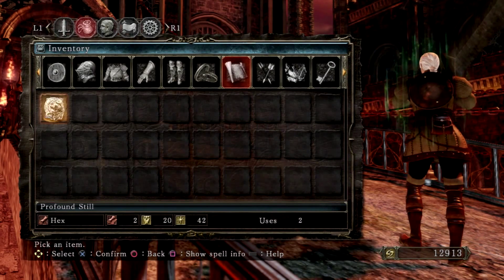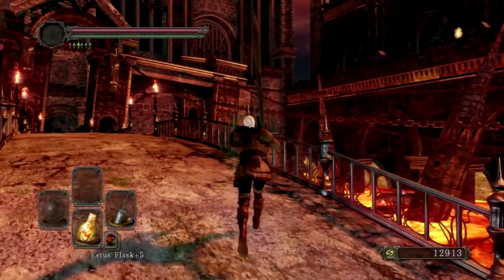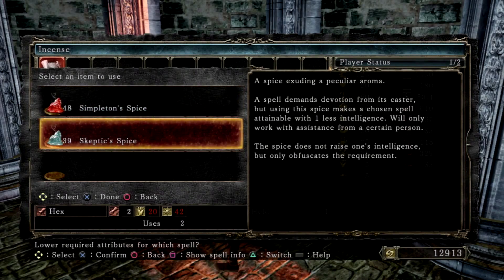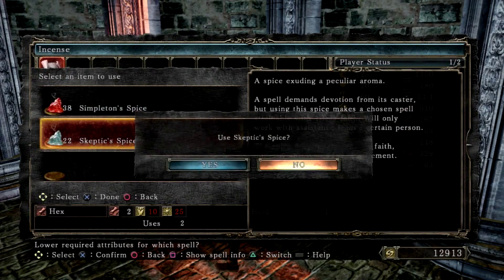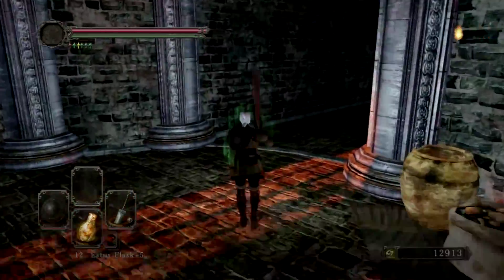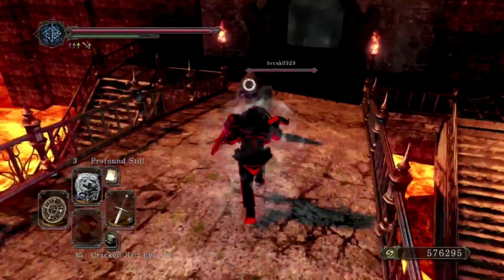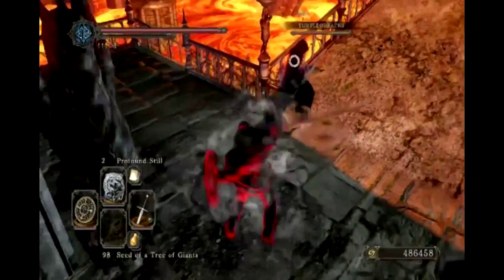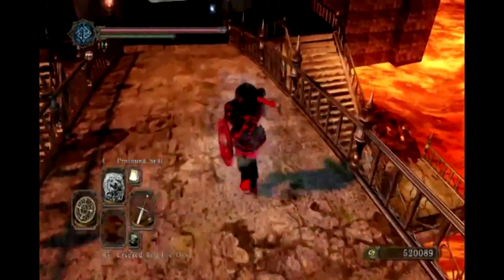Mage Killer 101 Commentary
If you enjoyed watching please remember to leave a
to 1080p HD settings, enjoy!

Thanks to everyone who has shown support it reaches a personal level with me. Between school, work, and editing/uploading it gets tough. But I love being able to share all of the great experiences and funny ideas I have with you guys. And seeing positive feedback from likes or subs is awesome, keep it up.
If you would like to show even more support you can donate through
Any donations no matter the size will be put back into the channel and go towards getting a computer rig for streaming and better video editing software. Thank you, let see how far we can reach together.

►GAME INFORMATION

Bloodborne takes place in the gothic, ruined city of Yharnam which is rumored to house a potent medical remedy. Over the years, many travelers make pilgrimages to the city seeking the remedy to cure their afflictions; the player takes the role as one of these travelers. Upon arriving in Yharnam, however, it is discovered that the city is plagued with an endemic illness that has malformed most of its denizens into bestial creatures. The player must navigate the streets of Yharnam and overcome its violently deranged inhabitants and horrifying monsters in order to survive.

Minecraft is a sandbox indie game originally created by Swedish programmer Markus "Notch" Persson and later developed and published by Mojang. It was publicly released for the PC on May 17, 2009, as a developmental alpha version and, after gradual updates, was published as a full release version on November 18, 2011. A version for Android was released a month earlier on October 7, and an iOS version was released on November 17, 2011. The game was released on the Xbox 360 as an Xbox Live Arcade game on May 9, 2012, and on the PlayStation 3 on December 17, 2013. The game was released on the PlayStation 4 on September 4, 2014, launching on the Xbox One the next day. All versions of Minecraft receive periodic updates, with the console editions being co-developed by 4J Studios.
 Minecraft allows players to build constructions out of textured cubes in a 3D procedurally generated world. Other activities in the game include exploration, gathering resources, crafting, and combat. Multiple gameplay modes are available, including survival modes where the player must acquire resources to build and maintain his or her health and hunger, a creative mode where players have unlimited resources to build and the ability to fly, and an adventure mode where players can create custom maps for other players to play.